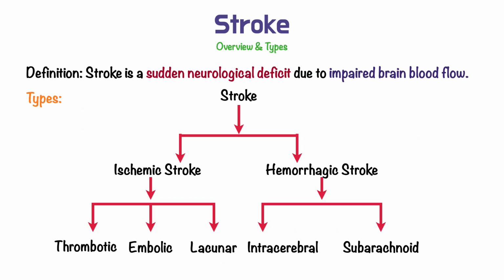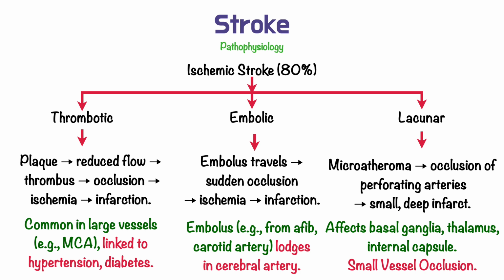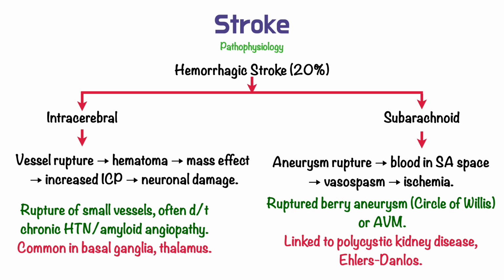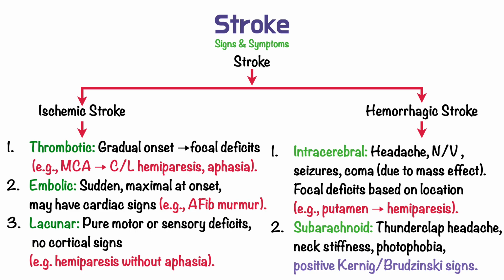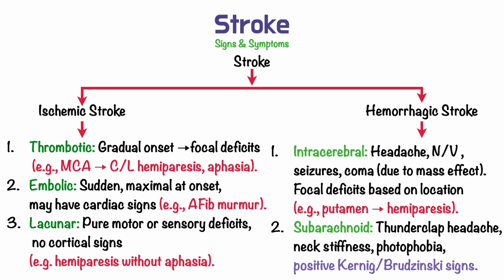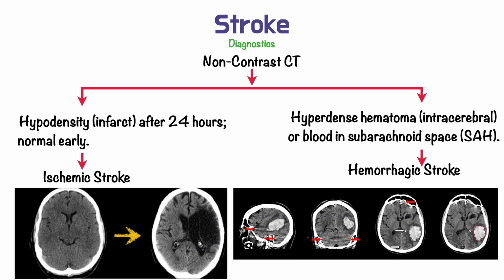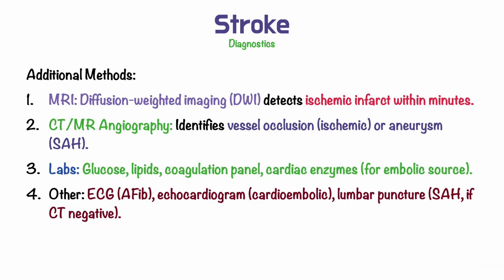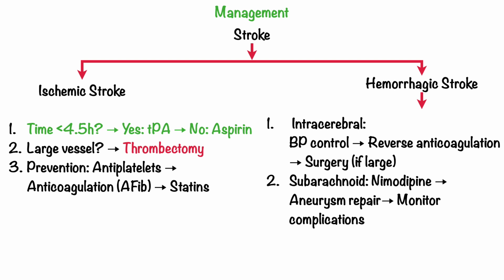Ischemic & Hemorrhagic Stroke Explained: Symptoms, Pathophysiology & Treatment | MBBS Neurology 2025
🧠 Stroke is one of the most important and life-threatening neurological conditions every medical student must understand.

In this comprehensive lecture, we break down everything you need to know about Stroke, including:
🚨 Symptoms: FAST mnemonic, early warning signs
🧬 Pathophysiology: Ischemic vs Hemorrhagic Stroke mechanisms
🧪 Diagnosis: CT, MRI, NIH Stroke Scale
💉 Treatment: tPA, surgical options, emergency management
🧠 Complications & Prognosis

Whether you're an MBBS student, preparing for USMLE Step 1/2, or revising for NEET PG, this is your one-stop guide to mastering Stroke.
📚 Based on standard textbooks like Guyton, Harrison’s, and Robbins.
🩺 Includes visual diagrams, key mnemonics, and clinical reasoning tips.

📌 Time Stamps:
00:00 Intro
00:20 Definition of Stroke & Types
00:44 Ischemic Stroke Pathophysiology
02:34 Hemorrhagic Stroke Pathophysiology
04:14 Signs & Symptoms [Ischemic vs Hemorrhagic]
06:27 Diagnostics
08:14 Management
09:40 Outro

🧠 Don’t forget to drop your questions in the comments and share this with your med school batch!